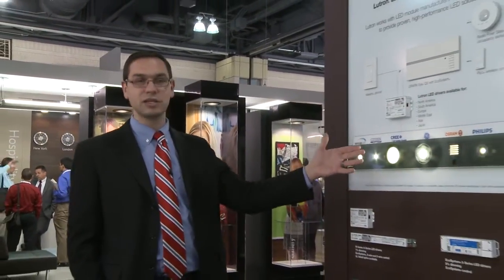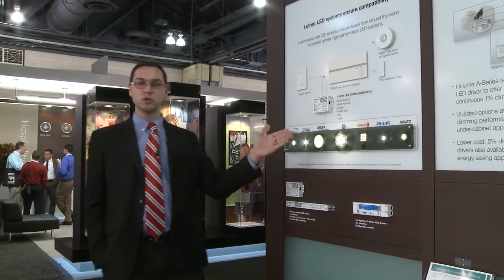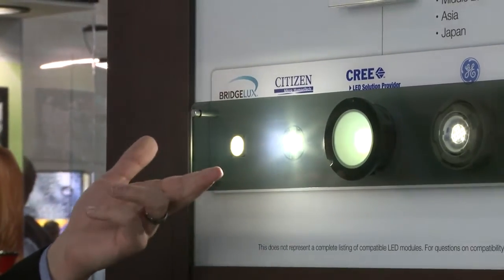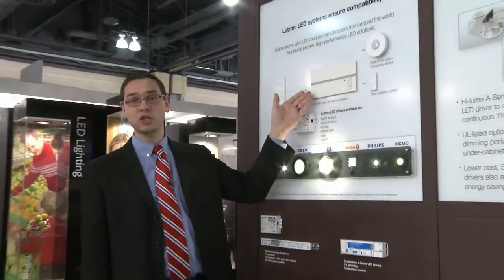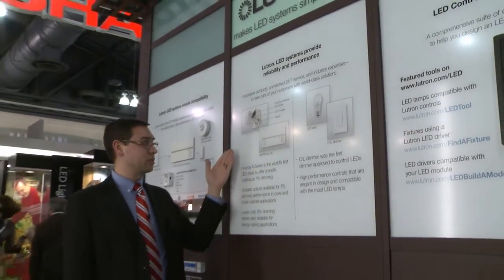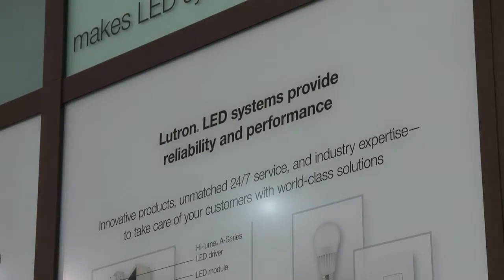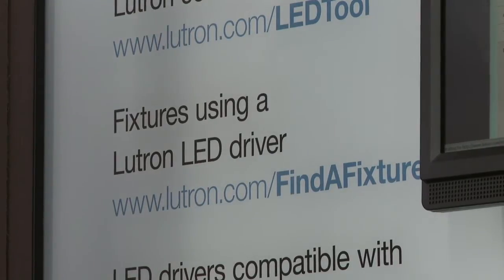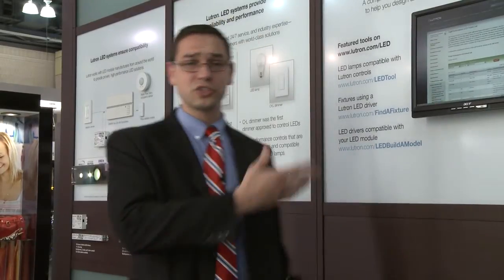Lutron LED Systems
This short video, produced by the Lighting Controls Association at the 2013 LIGHTFAIR event, introduces the building industry to Lutron Electronics' LED Systems.